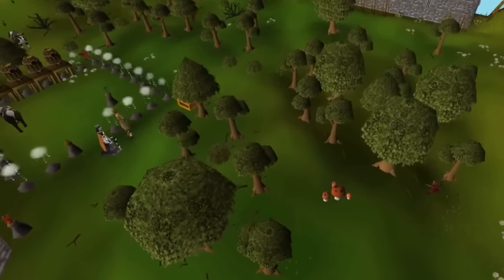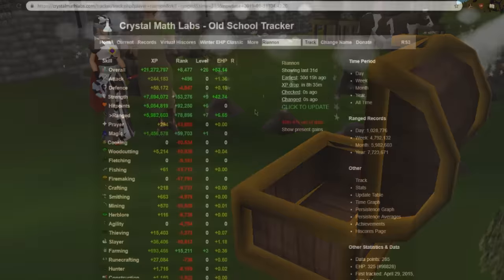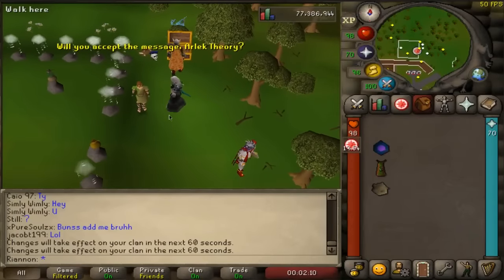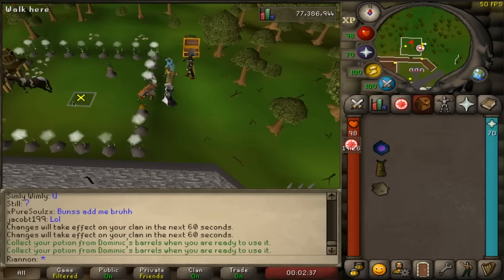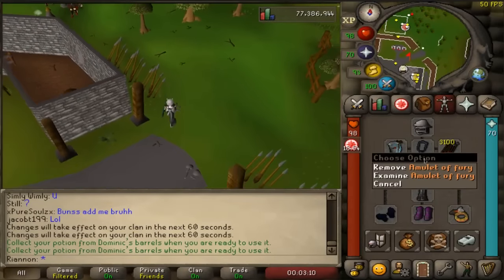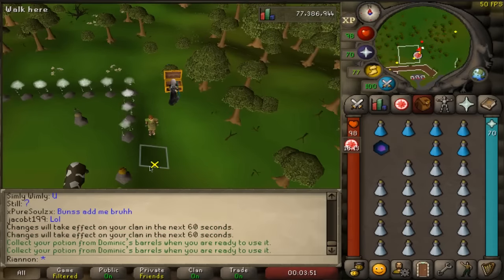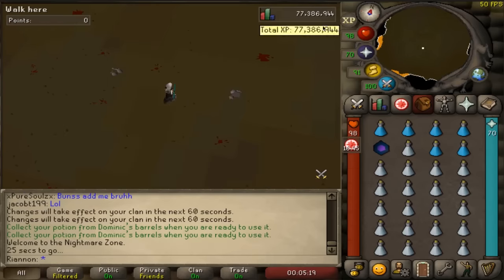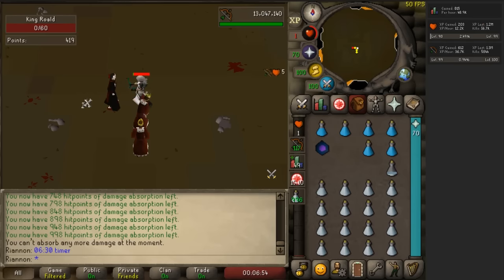AFKing for 6 hours got me 99 ranged in a week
[OSRS] I got over 5m ranged xp in a week while hardly playing and went from 94-99 ranging in a week. Here's how you can do it, too.

-- LINKS --

➞ Come hang out in my Discord chat!

OSRS | 6 hour AFKing got me 99 ranged in a week | Busy-scaper's Guide to AFK Range Training